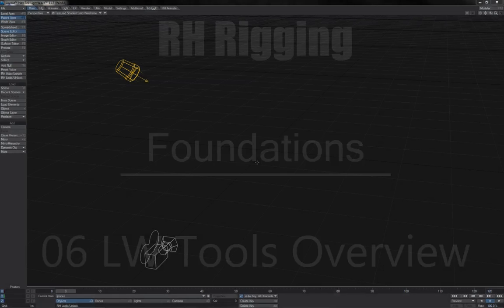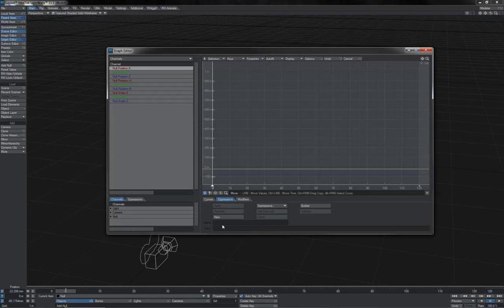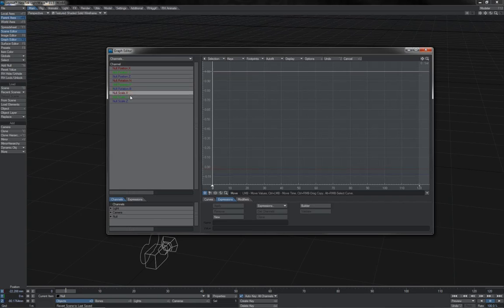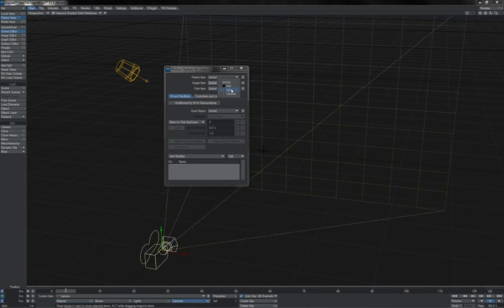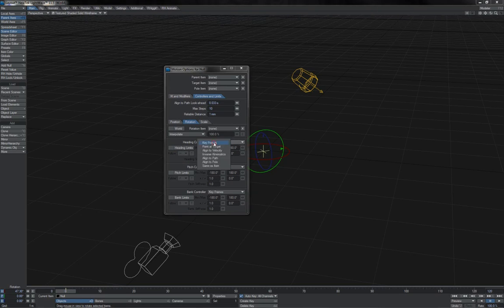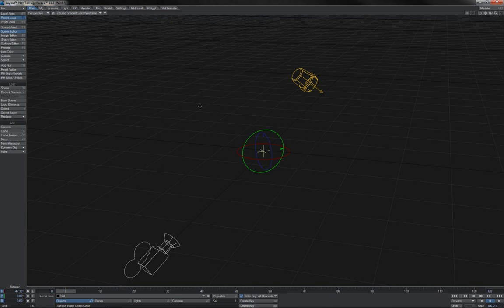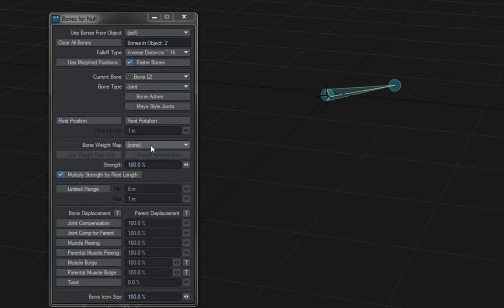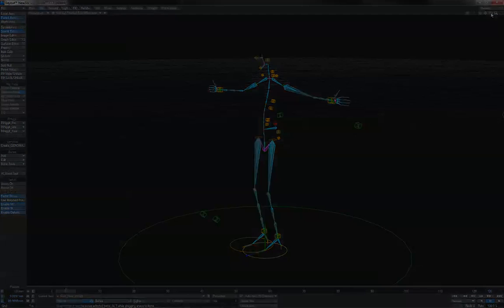RH Rigging - Foundations - 06 Tools Overview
This video gives an introductory overview of the tools available in LightWave used for rigging.